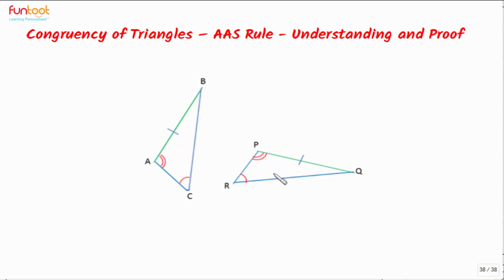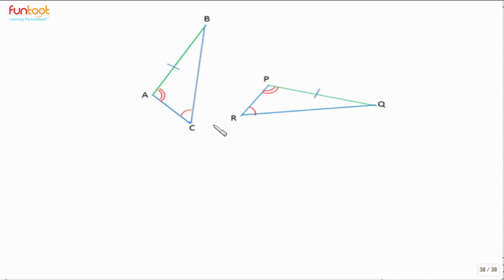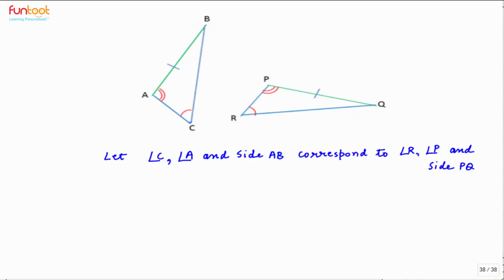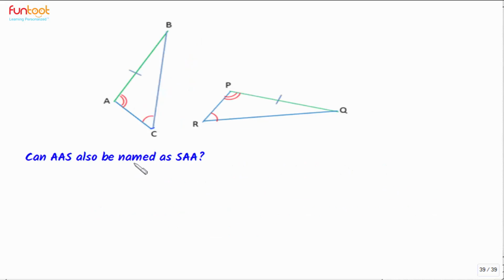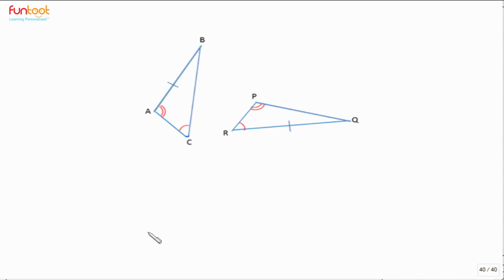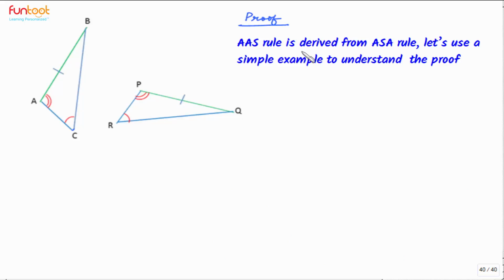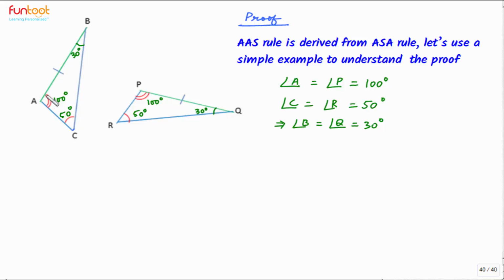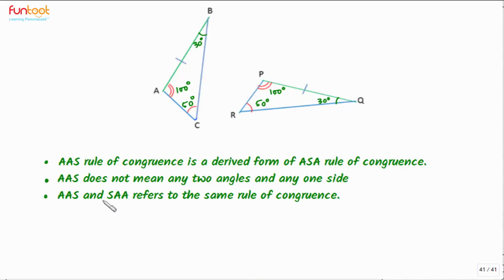Basics of Congruence - ASA Rule - Understanding ASA Rule and Proof - 2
This video explains AAS rule of congruency and illustrates the importance of considering corresponding side as against any side of the triangle, before applying AAS rule.